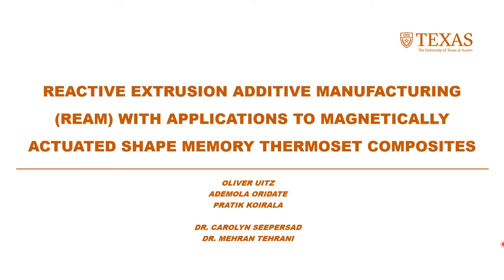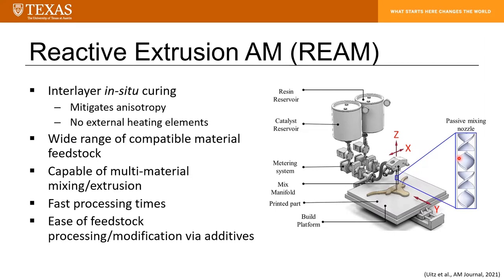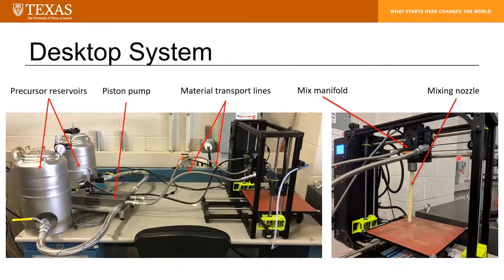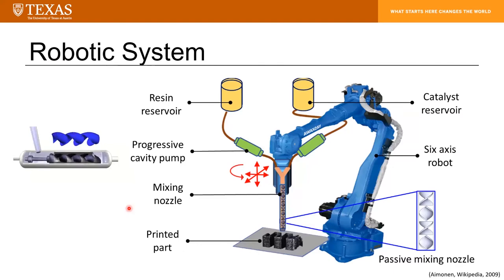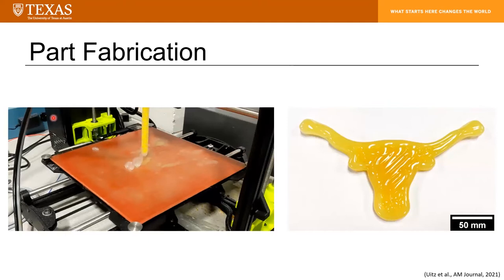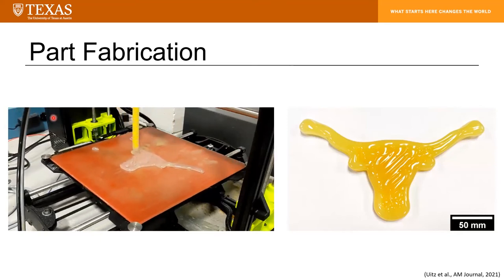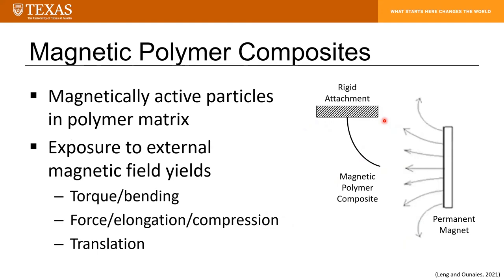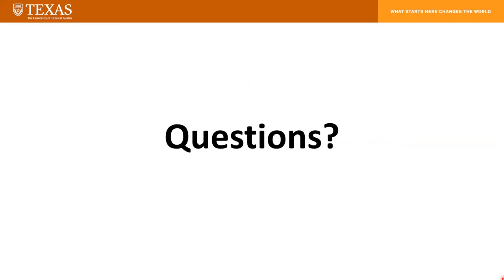Lightning Talks // Reactive Extrusion Additive Manufacturing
Reactive Extrusion Additive Manufacturing (REAM) with Applications to Magnetically Actuated Shape Memory Thermoset Composites

Preseted By:
Oliver Uitz

Recorded during the November 12, 2021 CAMDI Research Symposium